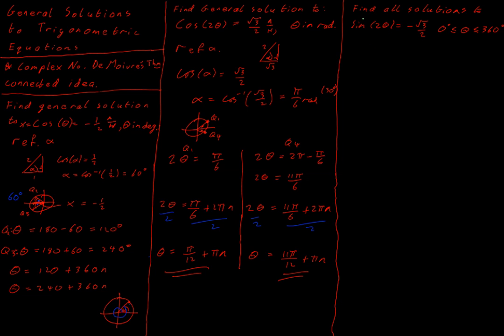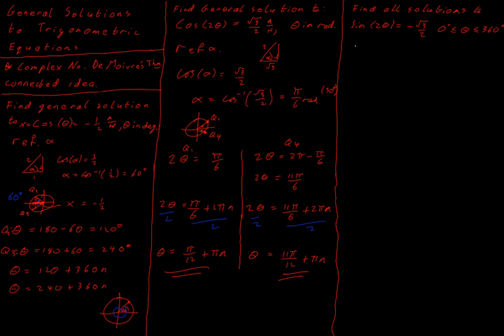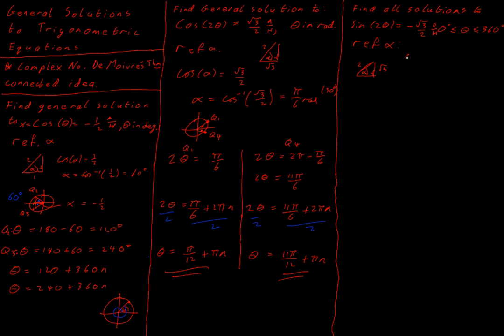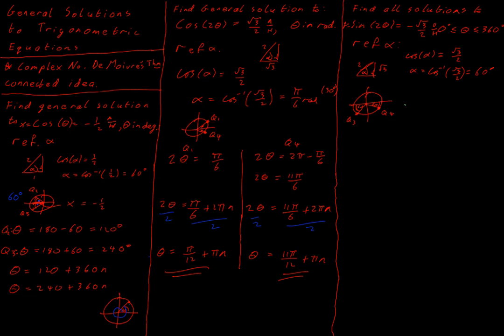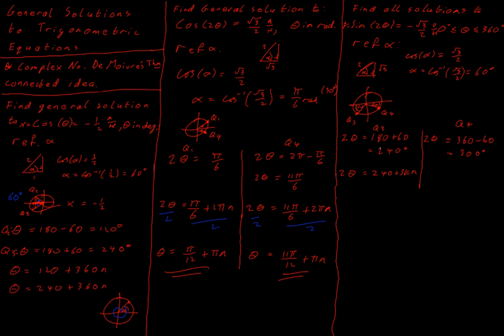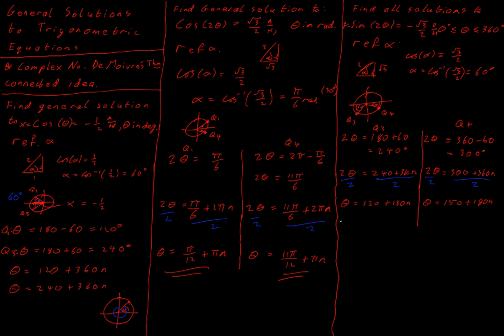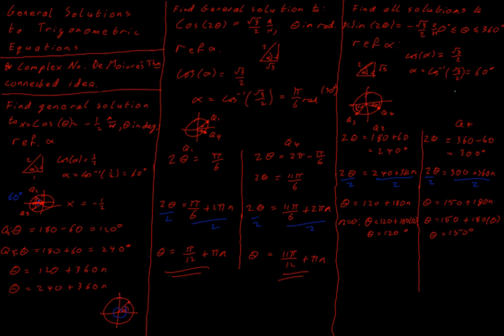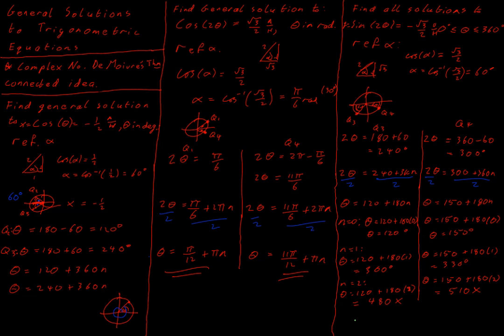General Solutions to Trig Equations 2